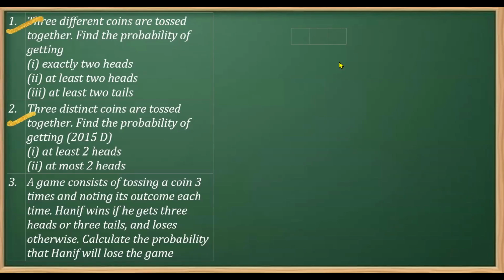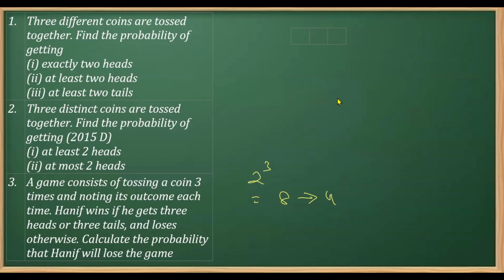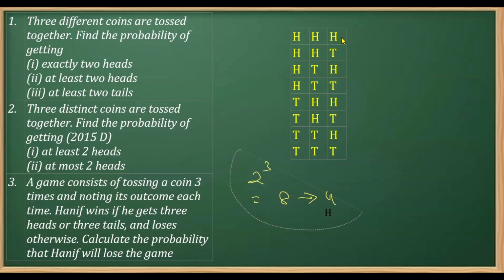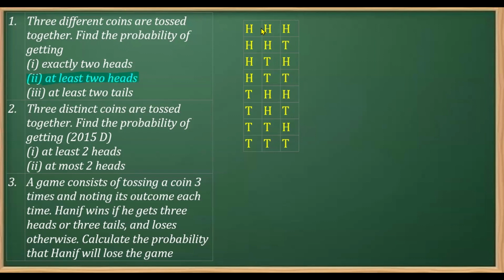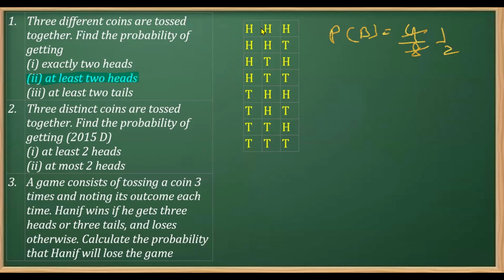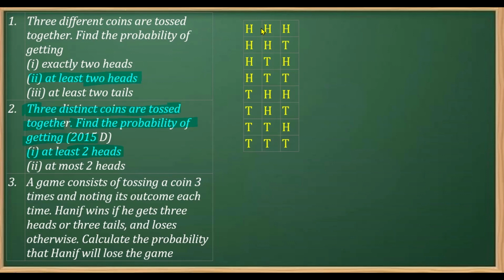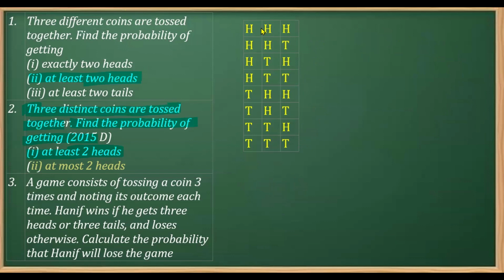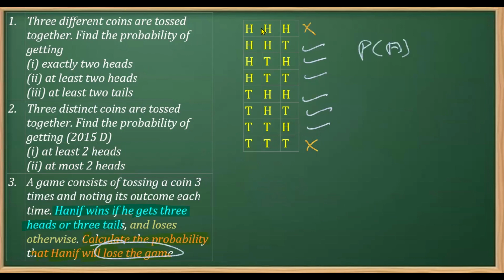WHEN THREE Different COINS are tossed together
1. Three different coins are tossed together. Find the probability of getting
 (i) exactly two heads
 (ii) at least two heads
 (iii) at least two tails
2. Three distinct coins are tossed together. Find the probability of getting (2015 D)
 (i) at least 2 heads
 (ii) at most 2 heads
3. A game consists of tossing a coin 3 times and noting its outcome each time. Hanif wins if he gets three heads or three tails, and loses otherwise. Calculate the probability that Hanif will lose the game